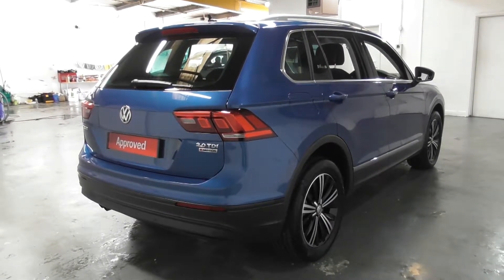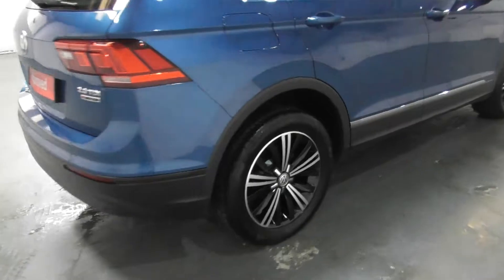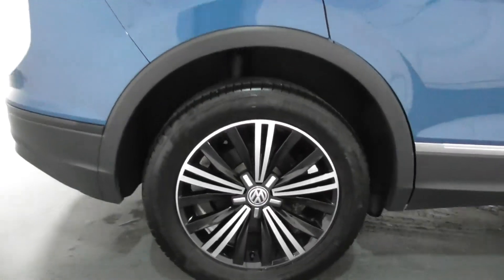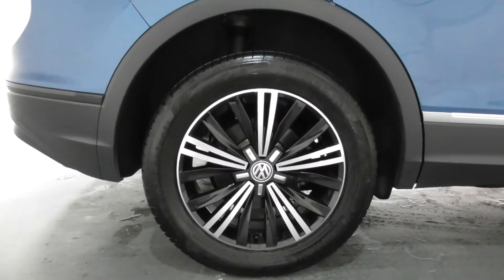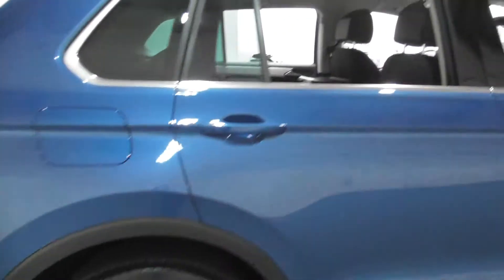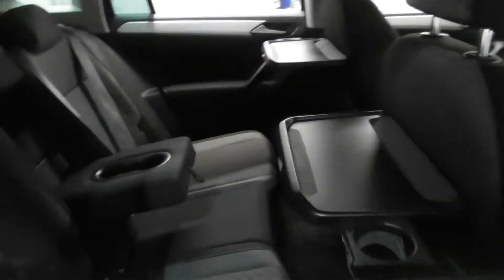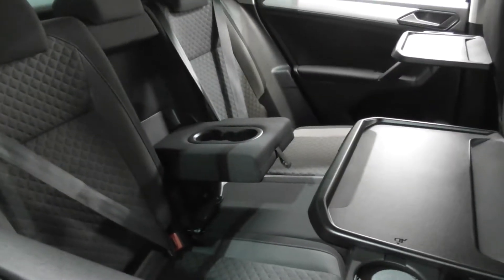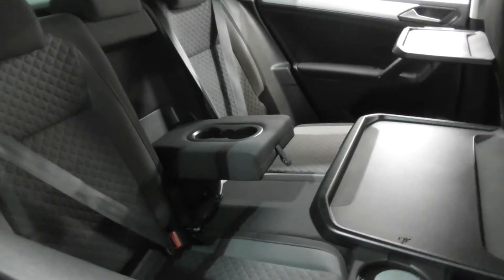VW TIGUAN 2.0 SE NAV finished in Atlantis Blue,video walkaround !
This is our 67 plated VW TIGUAN 2.0 SE NAV finished in Atlantis Blue which we have just offered for sale !